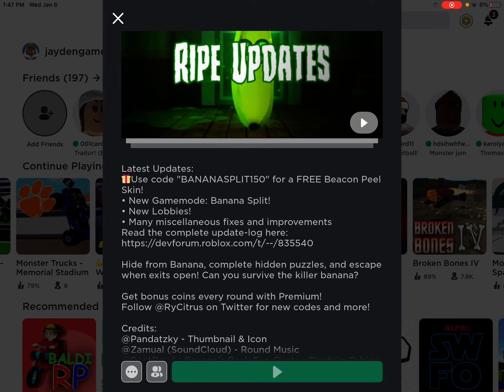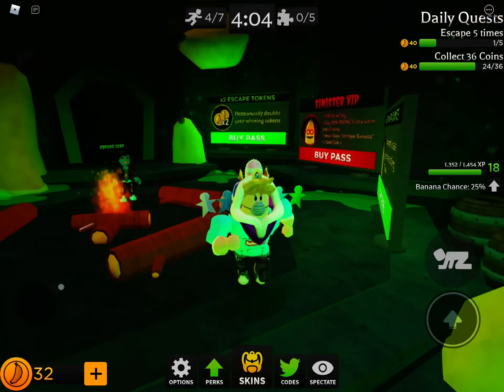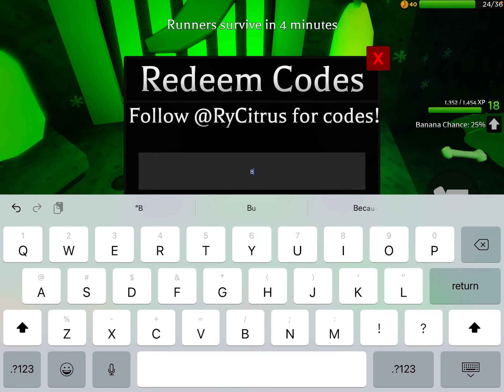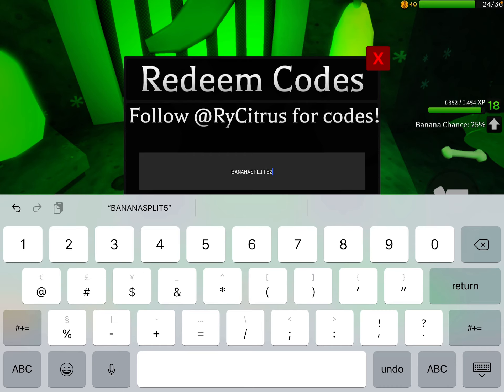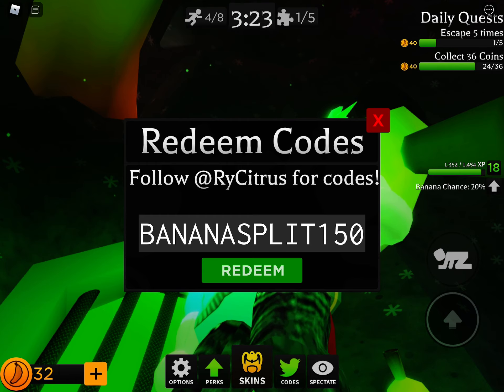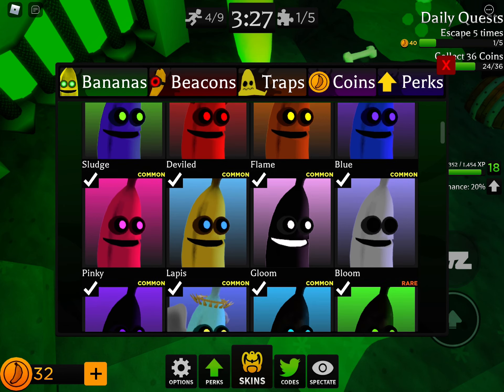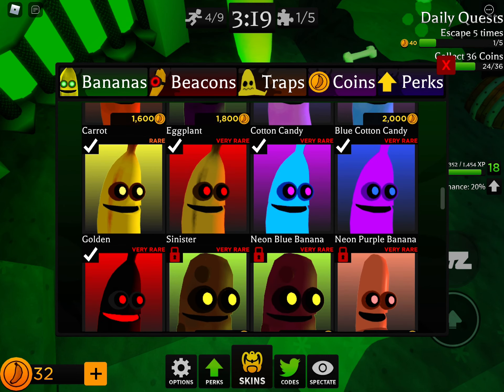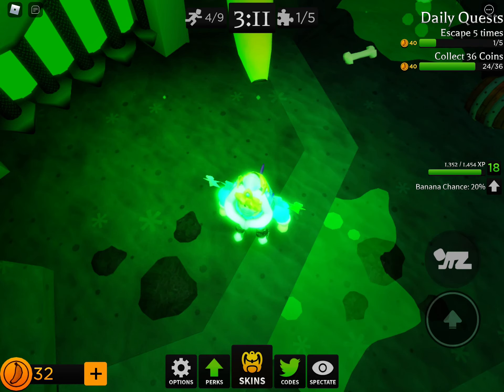Banana eats new update plus new code